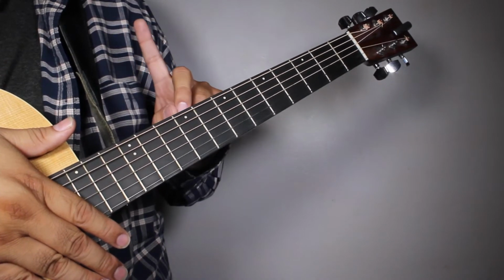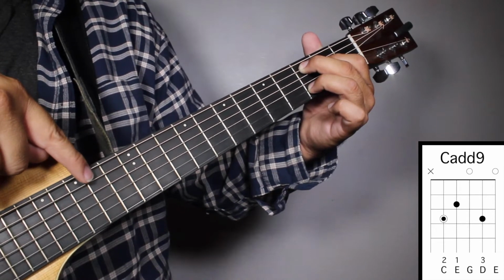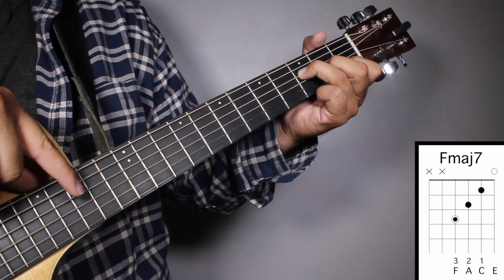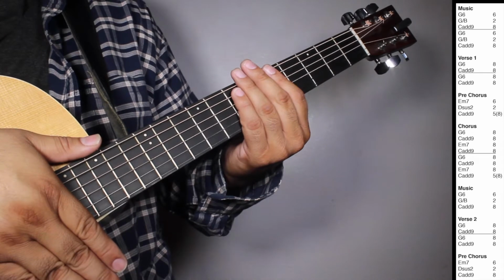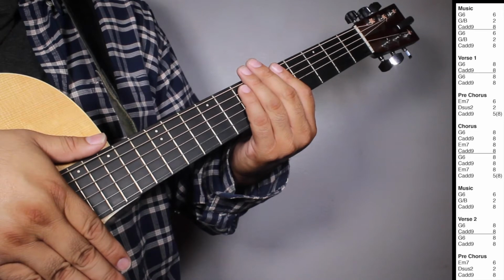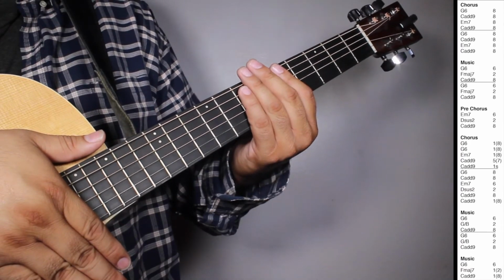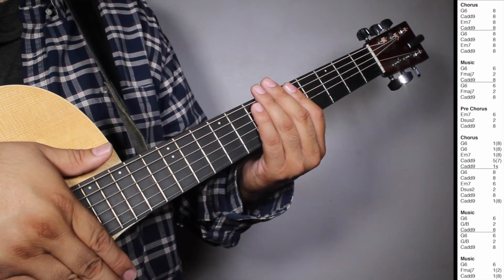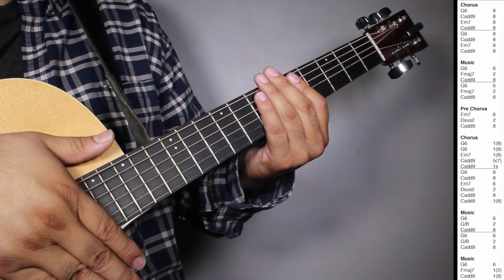How To Play Reason To Drink by Cole Swindell | No Capo (6 Chords) Guitar Lesson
In this video I will be showing you how to play the song Reason To Drink by the one and only Cole Swindell.

Two things i will talk about:

1. The complete chords on how to play the song Reason To Drink by Cole Swindell

2. An easy pattern on how to play the song Reason To Drink by Cole Swindell

I made learning guitar easy, simple and fun.

Moy